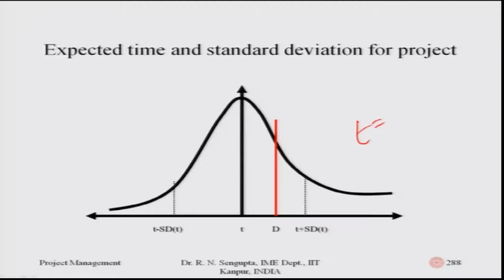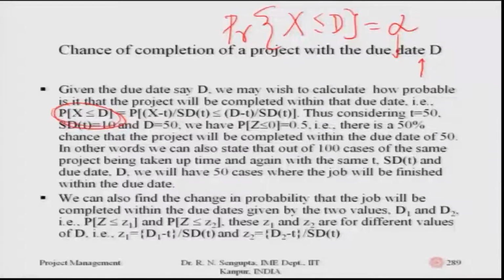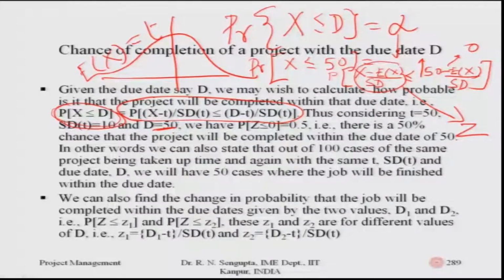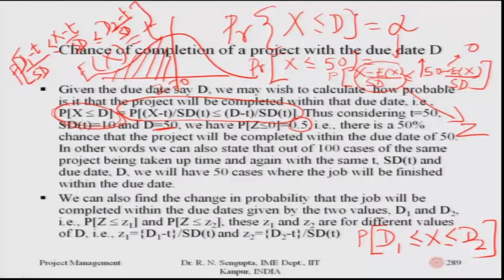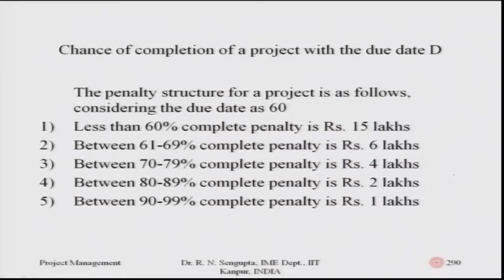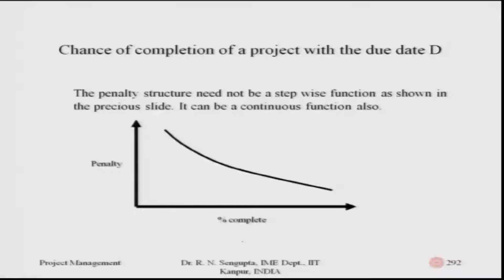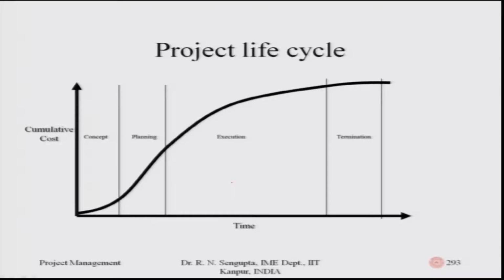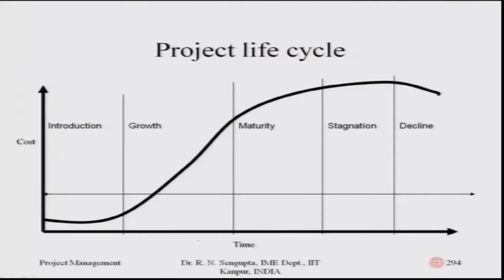Lecture 24: Aspects and applications of CPM and PERT